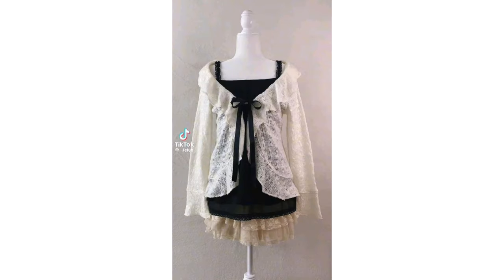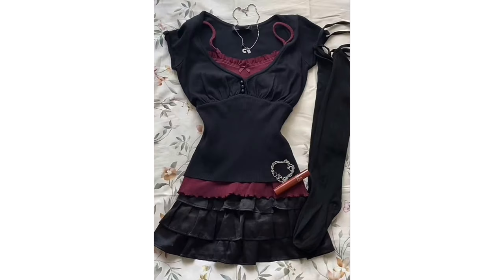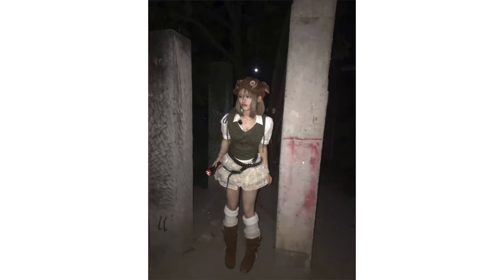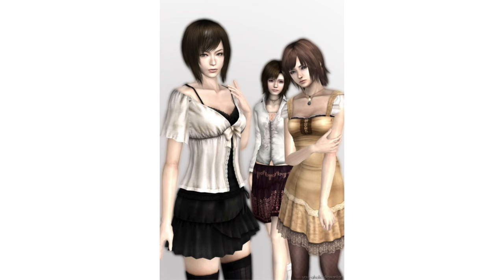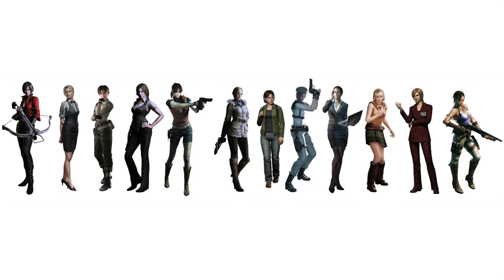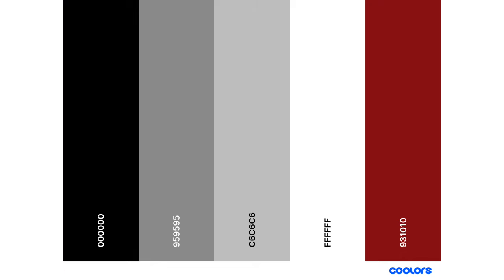how to dress like a ⋆.˚✮ horror game protagonist ✮˚.⋆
As much as I DON'T want to be in a horro video game, it would be fun to dress like it hehe

If you would like to connect with other people interested in fashion & niche aesthetics, get more outfit inspo, discuss aesthetics more in depth, and attend virtual events like AMA (Ask Me Anything)'s, join my Discord server

Sunshower - LATASHÁ
The Silent Observer - Sarah, The Illstrumentalist
It'll Be Alright - R.LUM.R

ABOUT DRESSRELIEF
My name is Mariel, and I started getting into fashion in the past few years and am learning so much about it. I'm drawn to fashion as I believe it is an art form that not only allows individuals to express themselves but also creates a history and record of different time periods and generations. I've had a lot of fun learning how to put together outfits and use different styles to tell a story through the way I dress. I started this channel to share what I learn along my fashion journey and hopefully help others learn and find their style as well.

I post videos at least every other week, mostly regarding fashion but may include a few beauty/makeup and lifestyle related videos as well.